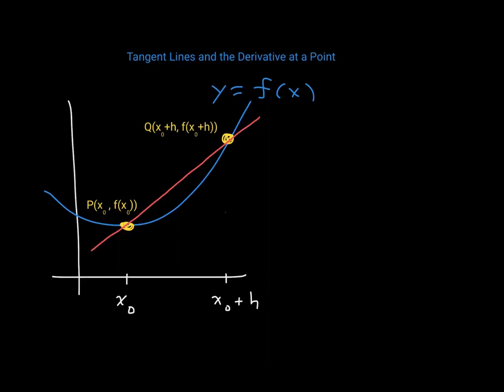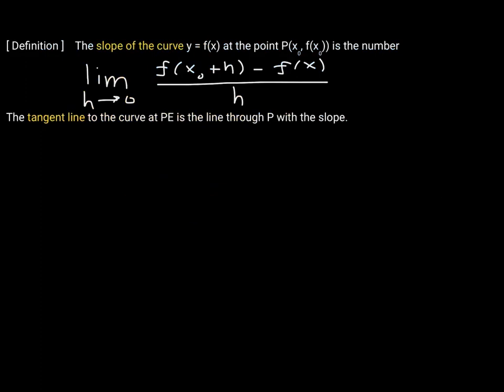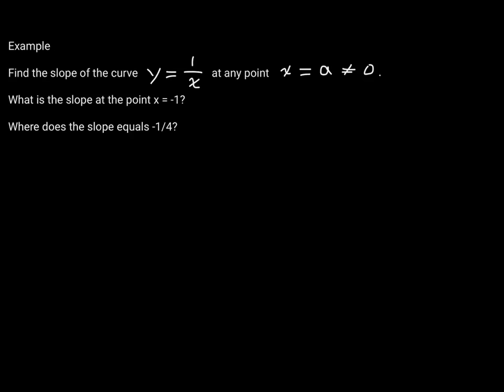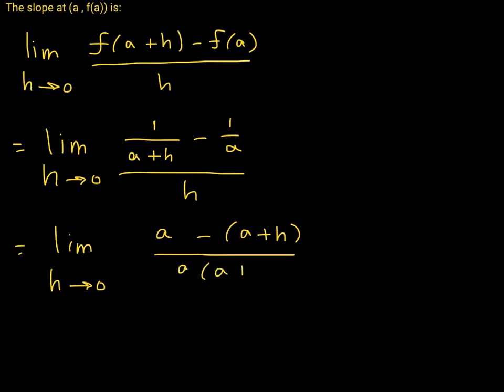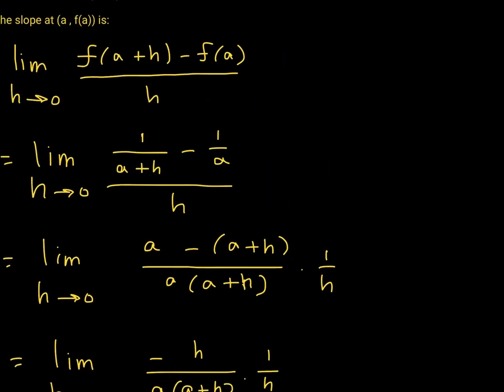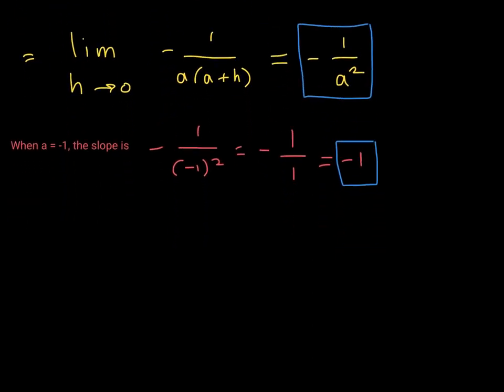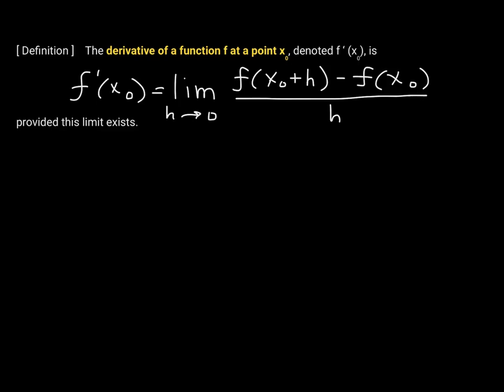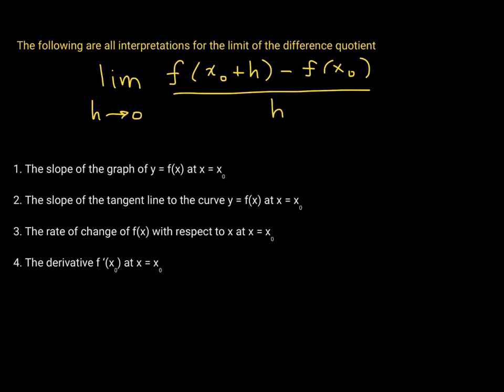Calculus I - Tangent Lines and the Derivative at a Point